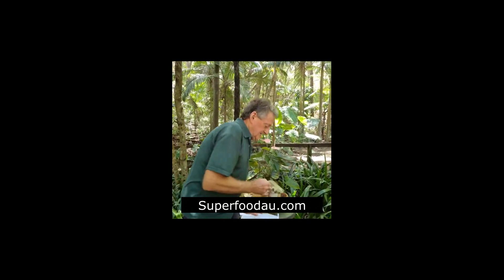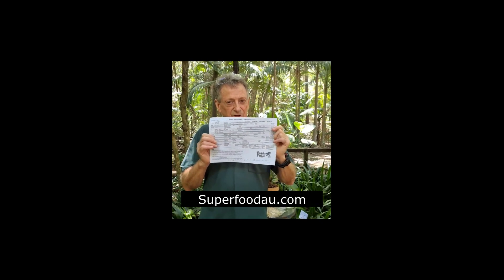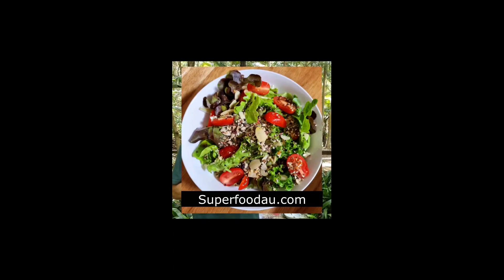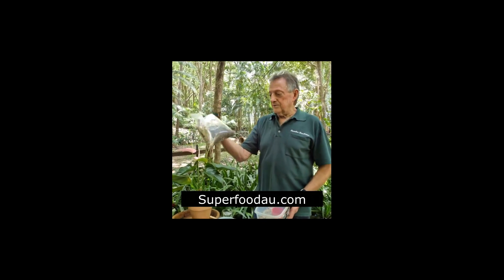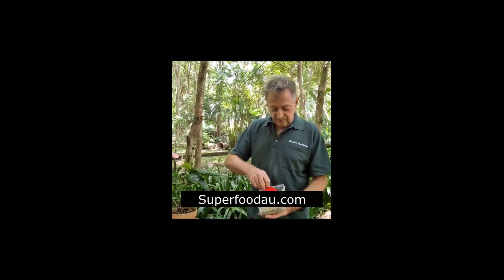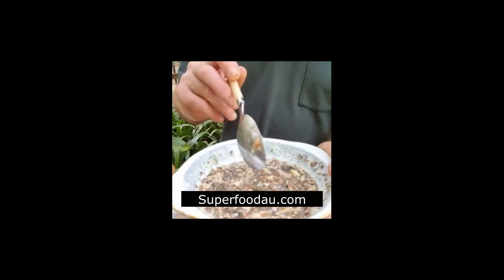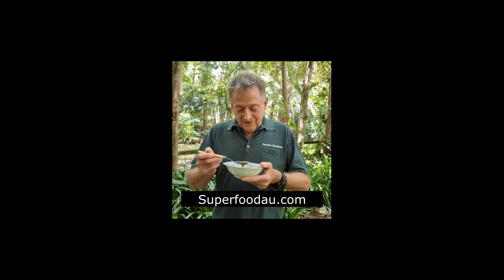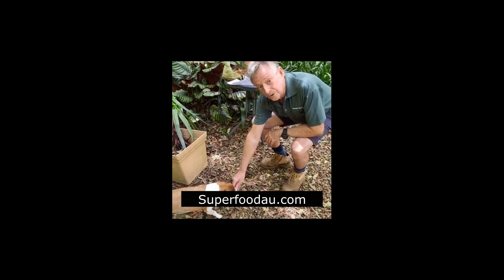Genesis Super Food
...VEGETARIANS, DIABETICS, VEGANS AND CANCER PATIENTS... .or Anyone who wants to stay healthy or Slimmer. Chuck your Vitamin Pills & Get Natural Vitamins & Lots More.
GENESIS
'All the Seeds in the field are Good' Genesis 1:29. Get all the goodies you need from this formulated natural food. A mix of 11 seeds and nuts... it is made up of Almonds, Psyllium, Pepitas, Linseed, Lecithin, Sesame Seeds, Brewers Yeast, Wheatgerm, Sunflower Kernals, Chia and pure Cocoa.

If you suffer from a health problem this nutritious food will help you. If you are a vegetarian this will make life much better for you and enable you to escape the anaemia many vegetarians suffer. If you are overweight this will help you by eating high protein low fat and low sugar food. If you are healthy now help keep yourself that way. One packet will last a man 20 days and ladies about 30 days. This replaces all breakfast cereal and will provide twice as much energy as a plate of Weeties etc. Also all essential minerals and vitamins.